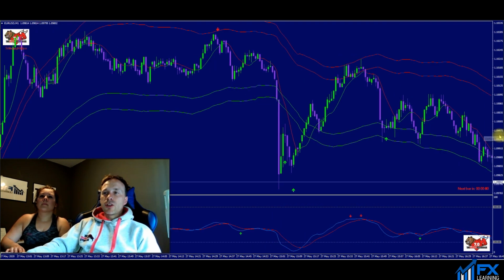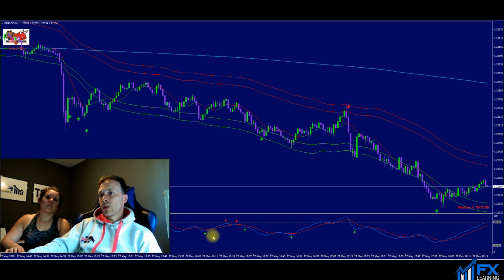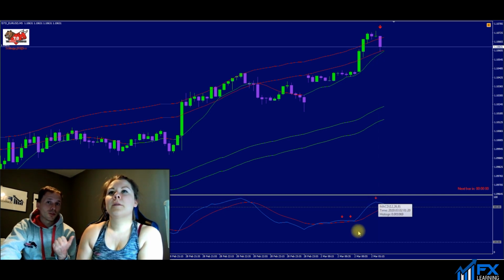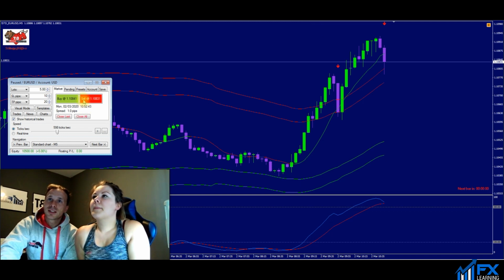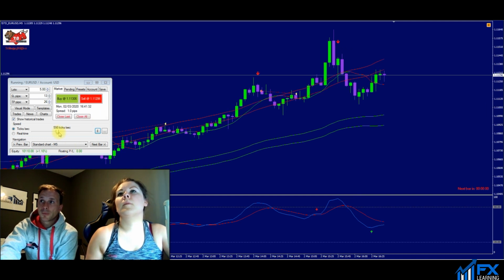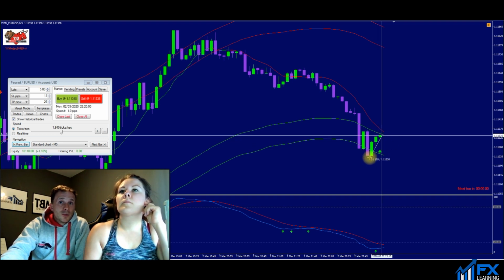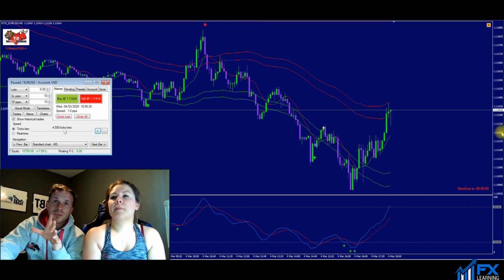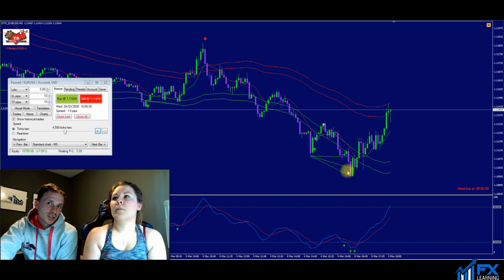MY GIRLFRIEND HAS MASTERED THE BINARY DESTROYER IN 3 LESSONS!!!